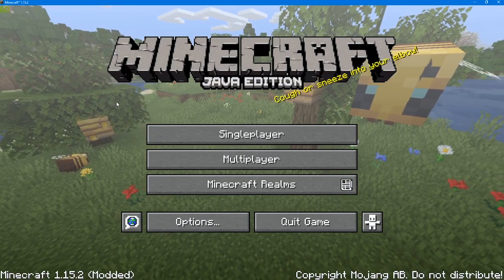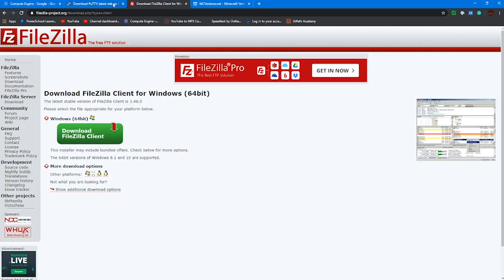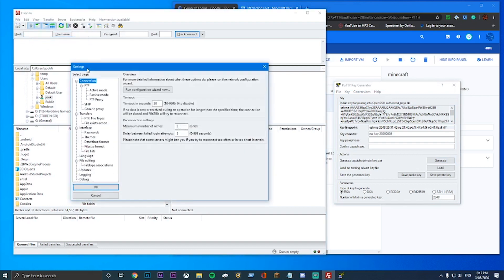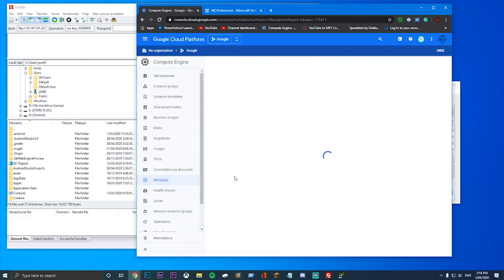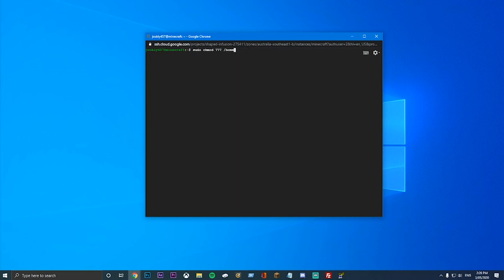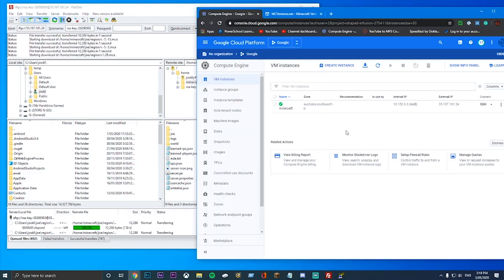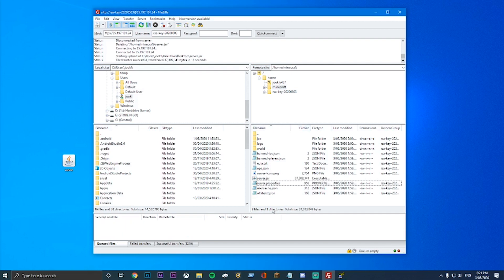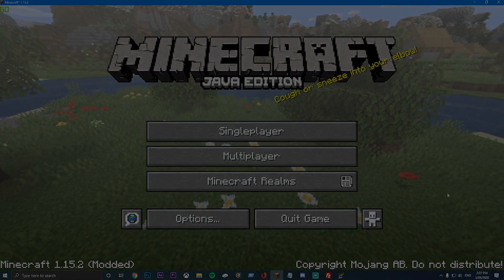How to backup and update your Google Cloud Minecraft Server!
Welcome back to a brand new video, in today's video we are going to be looking at How to backup and update your Google Cloud Minecraft Server!

𝗜𝗳 𝘆𝗼𝘂 𝗻𝗲𝗲𝗱 𝗵𝗲𝗹𝗽 𝗼𝗿 𝗿𝘂𝗻 𝗶𝗻𝘁𝗼 𝗮𝗻𝘆 𝗶𝘀𝘀𝘂𝗲𝘀, 𝗰𝗼𝗺𝗺𝗲𝗻𝘁 𝗮𝗻𝗱 𝗜 𝘄𝗶𝗹𝗹 𝘁𝗿𝘆 𝗮𝗻𝗱 𝗿𝗲𝗽𝗹𝘆.

Apps To install
mc versions
Commands for ssh
sudo chmod 777 /home